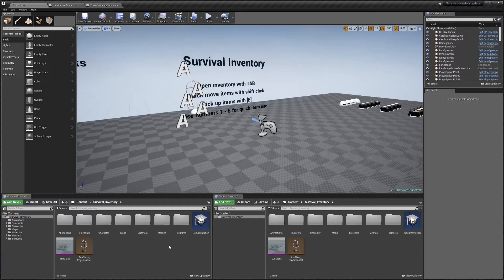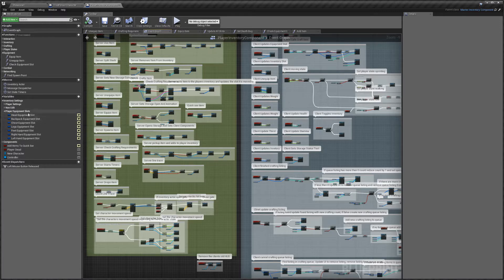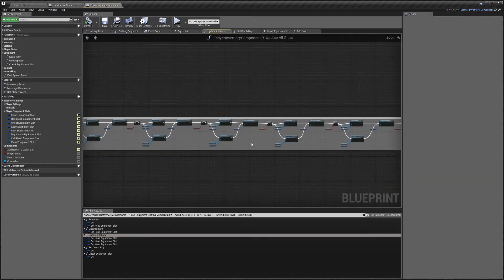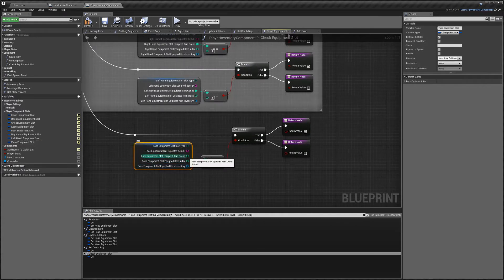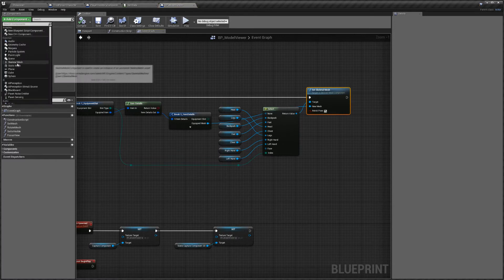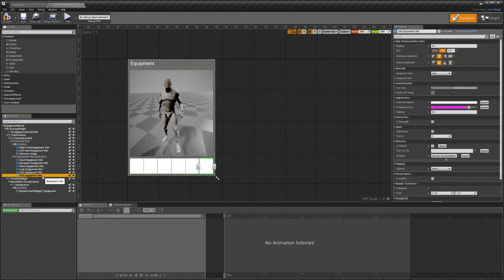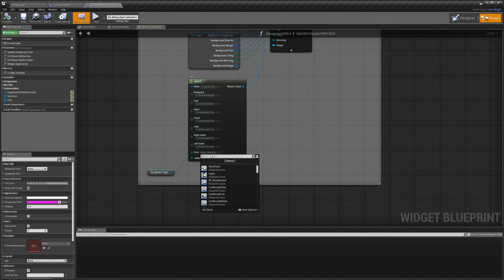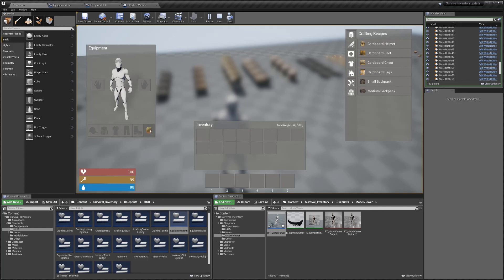Survival Inventory (Adding Equipment Categories)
This is a tutorial for Survival Inventory to add new equipment categories.